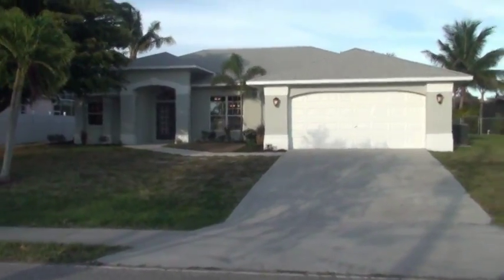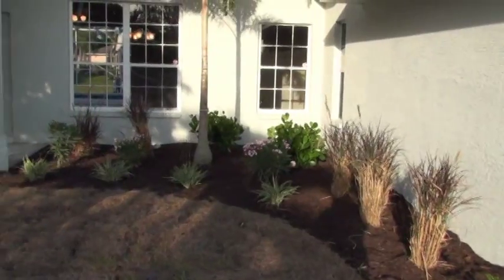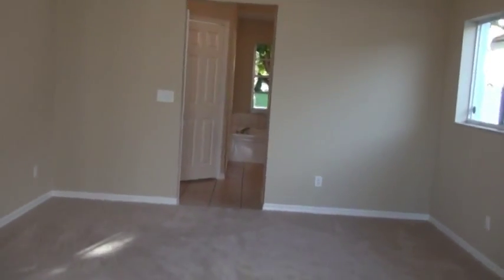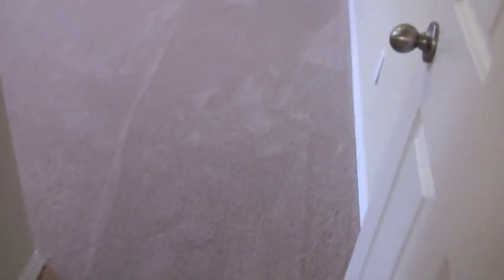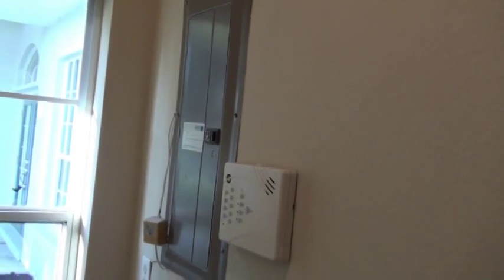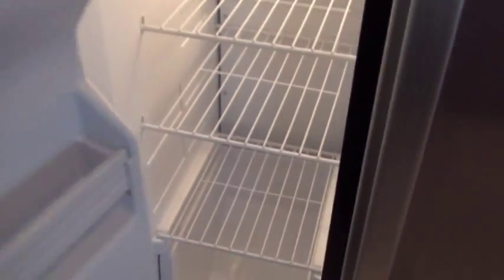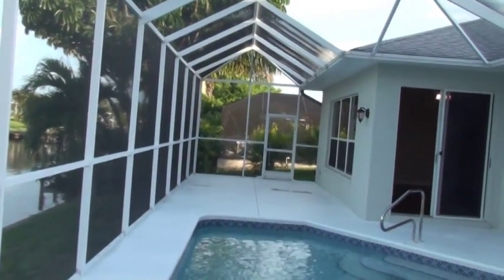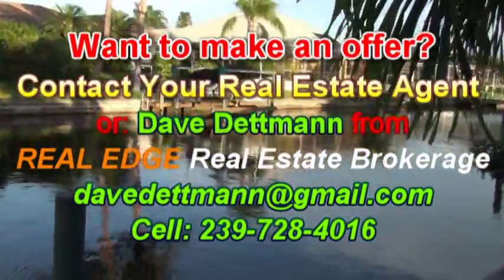4207 Pelican Blvd , Cape Coral, FL 33914 - Finished Video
4207 Pelican Blvd , Cape Coral, FL   33914 -  Finished Video

Dave Dettmann, a Florida real estate broker and owner of REAL EDGE Real Estate Brokerage, takes you on a walk through a beautiful NEWLY RE-HABED HOME that is in  brand new never-lived-in condition. The home has a great location in South West Cape Coral, Florida, Features a POOL, GULF ACCESS, DOCK, is in a very quiet neighborhood and is very possibly one of the best buys you can find in a home in a location like this in this market. We also have access to 100's of other properties like this one, so call or e-mail today and ask to be put on our FREE subscribers list which will automatically send you the newest, hottest listings right to your e-mail daily! This FREE service will include ALL of the FORECLOSURES in the area as well, and allows you to set your own search criteria to cover up to 6 counties in SW Florida! 33907.